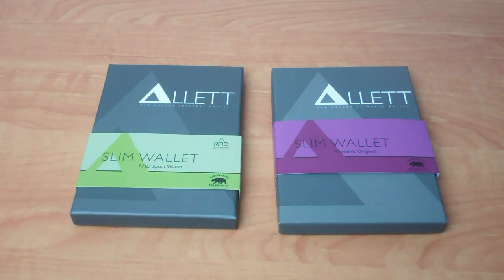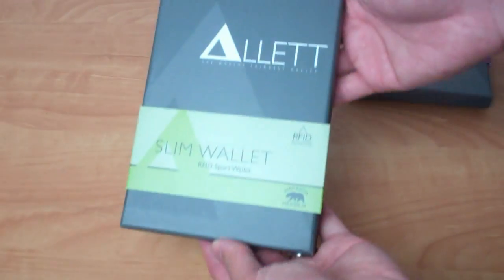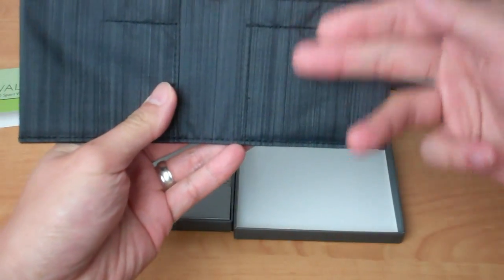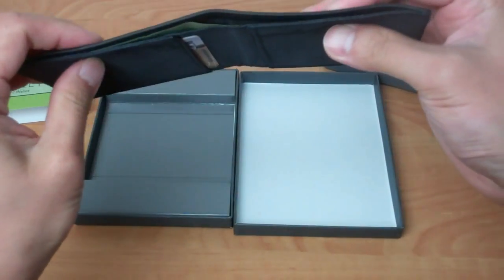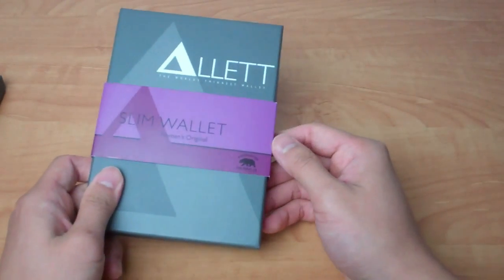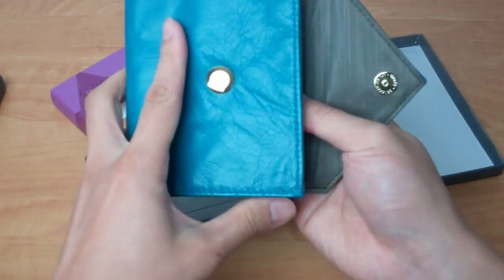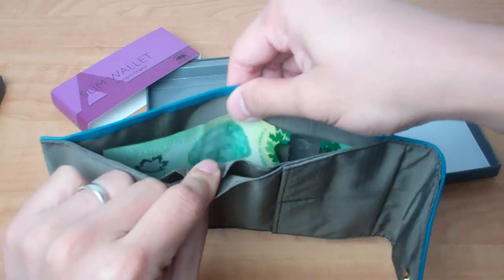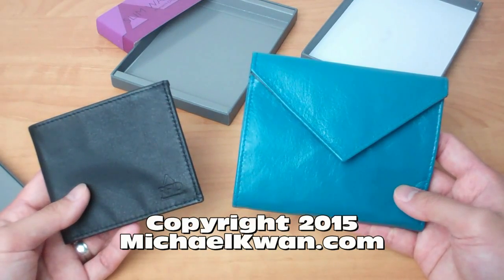[HD] Allett Slim Wallets Overview: RFID Leather Sport Wallet and Leather Women's Original Wallet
- An overview of two of the slim wallet products from Allett, "the original thin wallet." The men's wallet is the RFID Leather Sport Wallet with RFID protection and the women's wallet is the "original wallet" in aquamarine. Both are made in the USA.